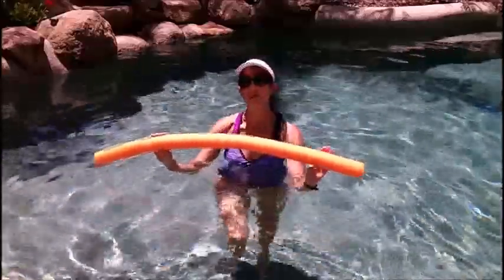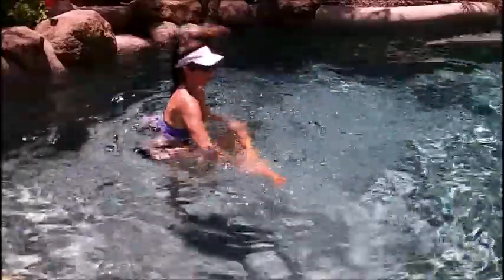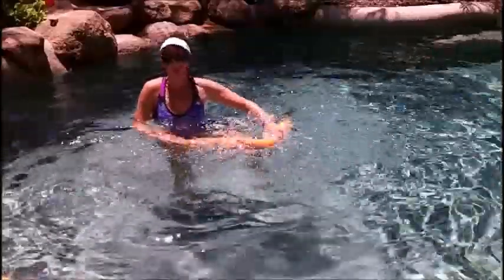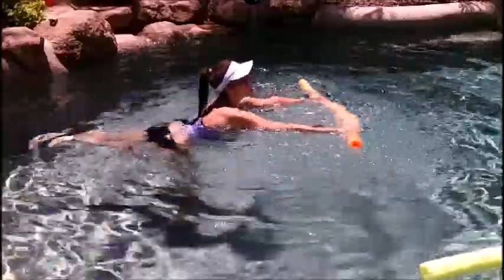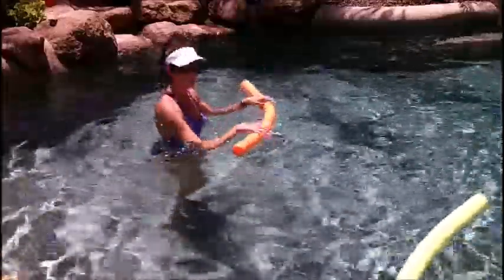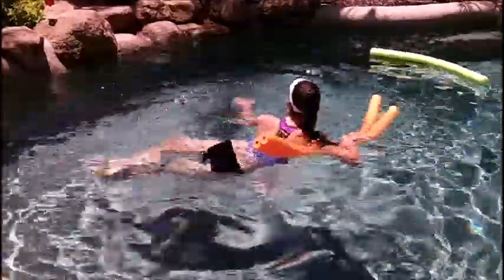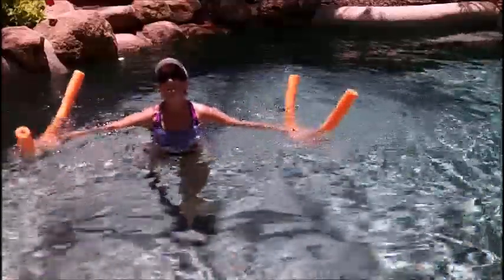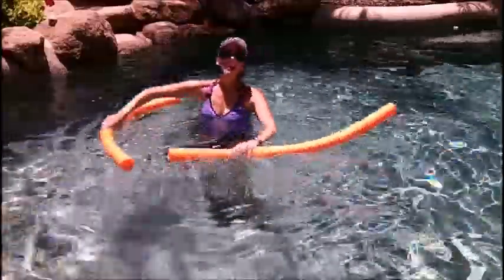Aquacise with Stacy #2: Pool Noodle - CARDIO / TONE - Fit & Fun in the pool- Water aerobic AquaFIIT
Grab a pool noodle or two and join AquaFIIT  Coach Stacy for another fun Aqua Fitness Exercise Routine to keep you toned and active while working out in the pool.   This one gets the heart rate up to burn calories and you may get a little splashed!  Good for all abilities.  No swimming necessary.

Here's some products that I recommend to help you with your fitness goals:

🌟VISIT STACY'S WEBPAGE to purchase laminated workout cards of this workout that you can use by your pool. (or message Stacy directly)

As always, please consult a Doctor before beginning any exercise program.  Not all exercises may be suitable for everyone.